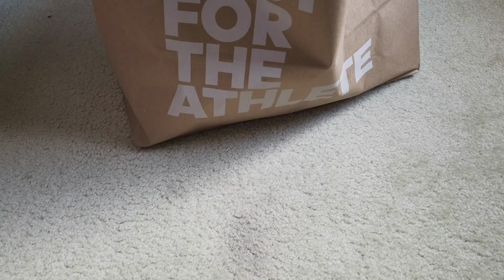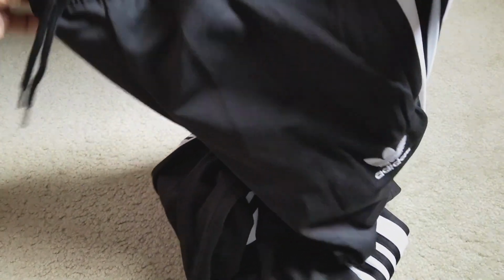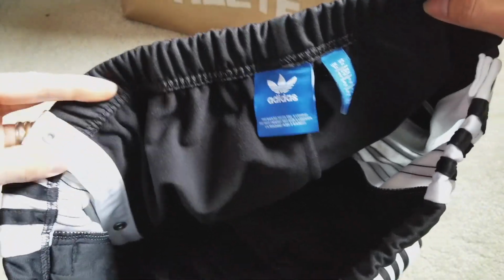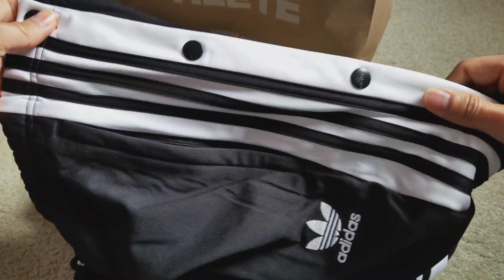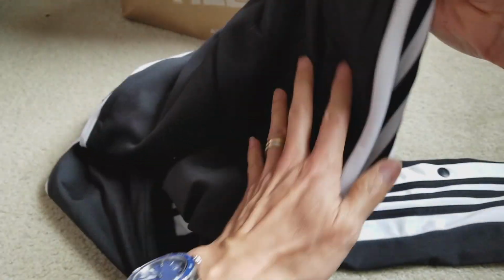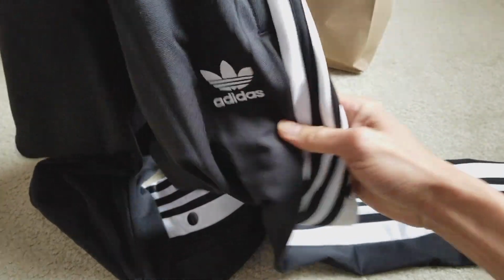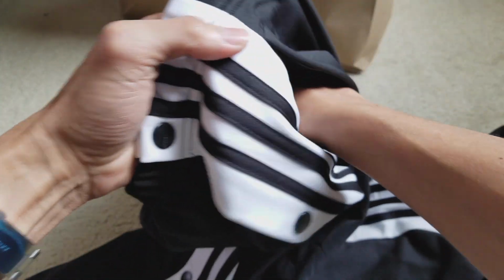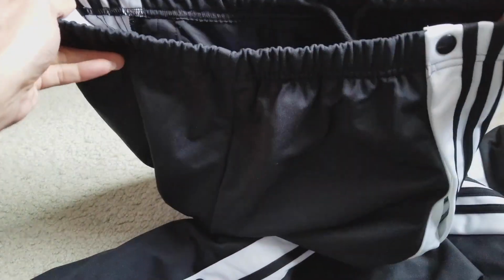Unboxing New & Latest Adidas Adibreak Breakaway Track Pants! 2 12 2018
Model: Joshua Hung
Videographer & edit by: JT